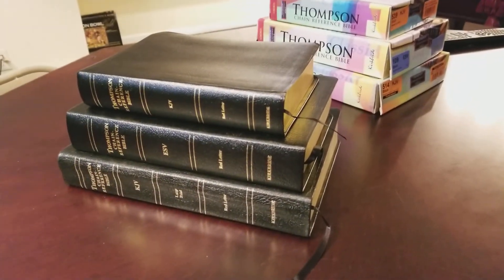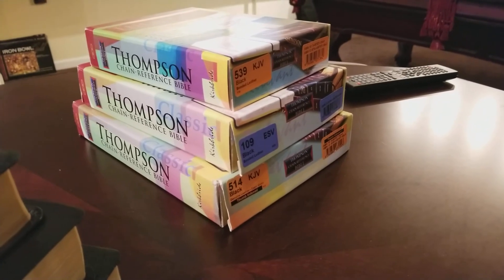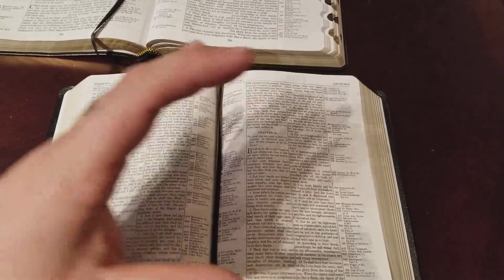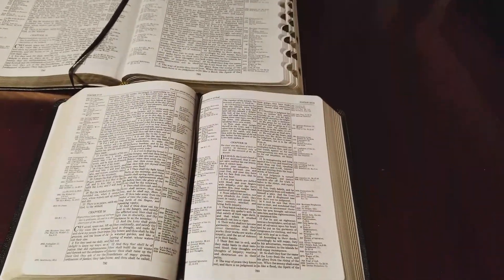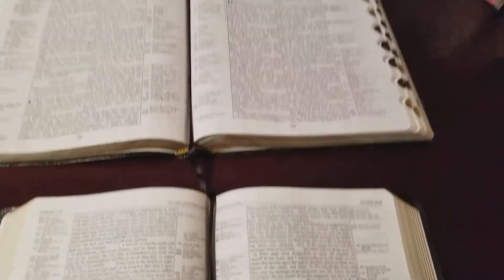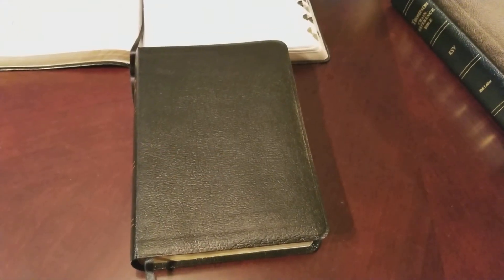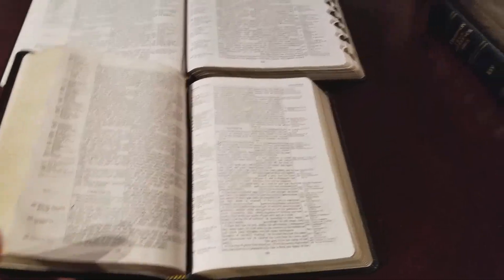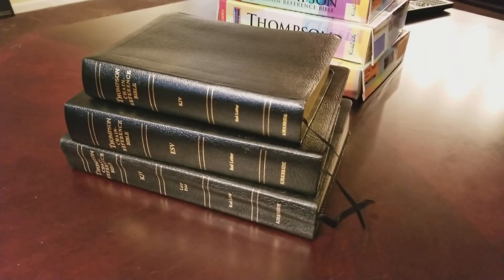Kirkbride KJV HANDY SIZE Thompson Chain Reference Bible Comparison and Review